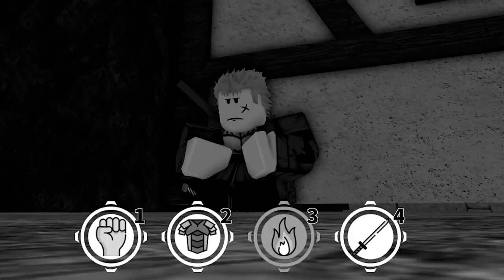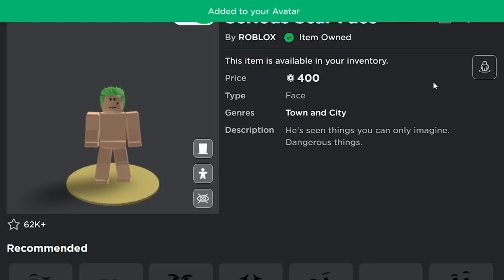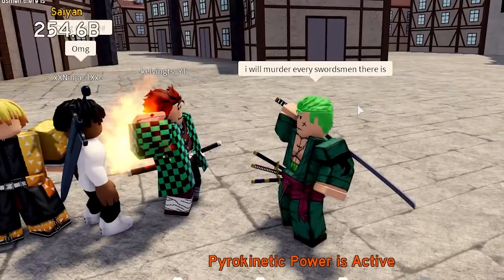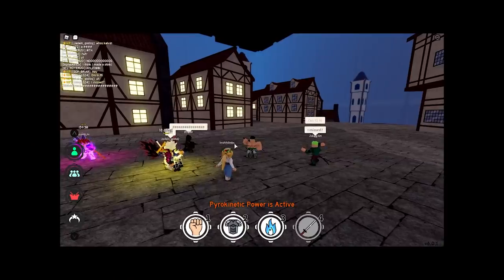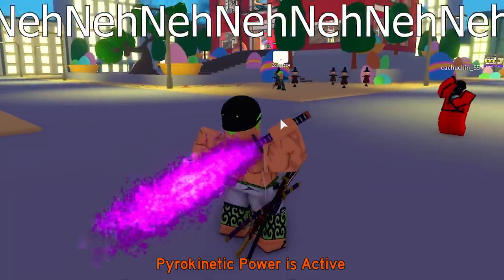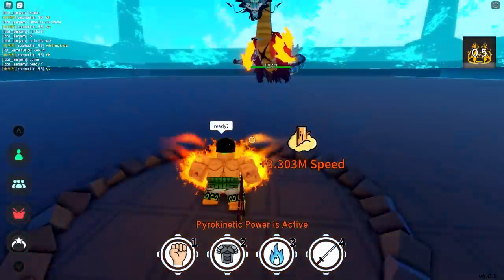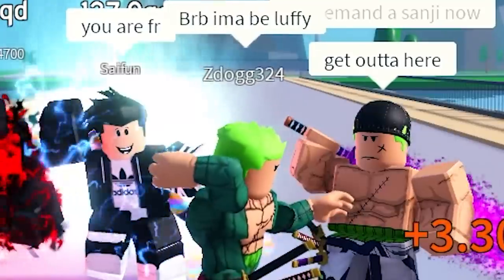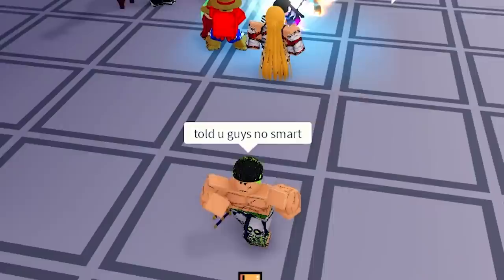(How to Make) Roronoa Zoro of the Three Sword Style! The search for a worthy Pirate King Captain!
Video: Santoryu = 3 Sword Style!